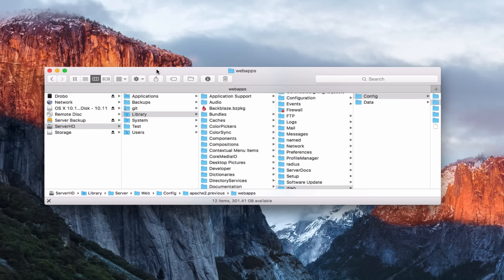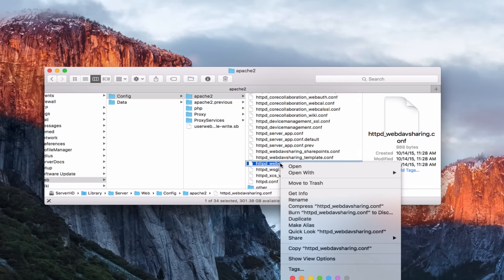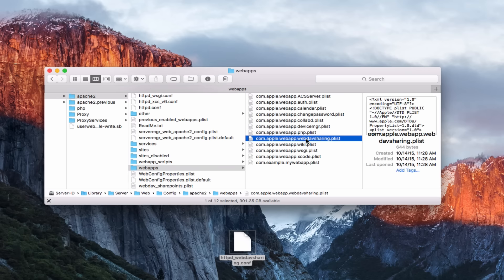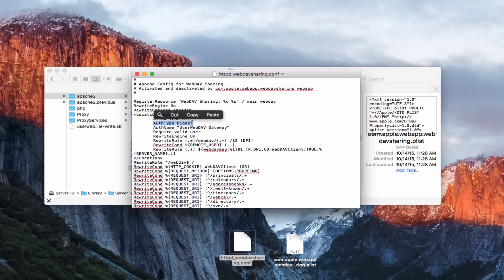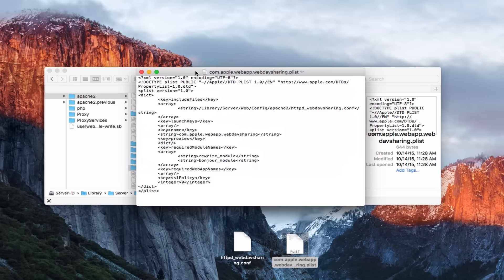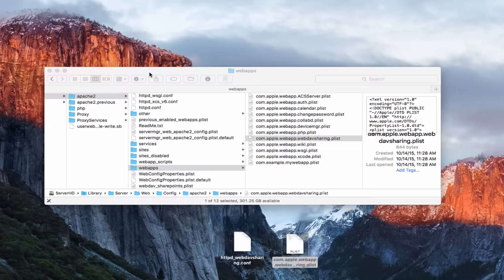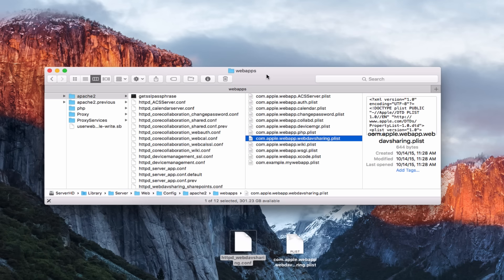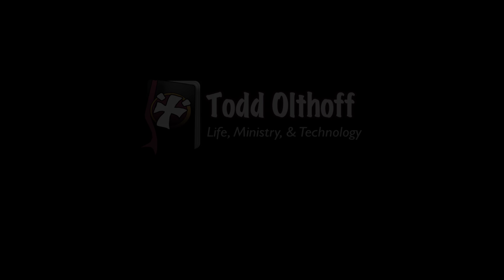El Capitan Server: Remote Webdav Connection Fix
In this screencast tutorial I cover a possible fix to help with a bug some users are experiencing where they cannot connect to their Webdav shares on their devices. This may not fix your issue but I have had success with this fix for a user who did have this issue so thought I would share it with all of you.

Also let me know if this worked for you as I would love to hear if others found it helpful. Thanks and have a great weekend!